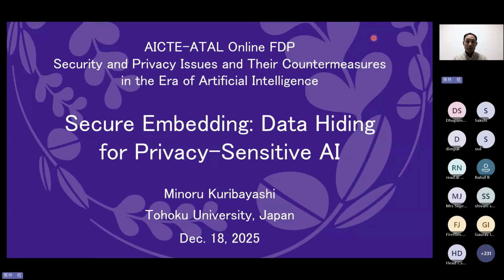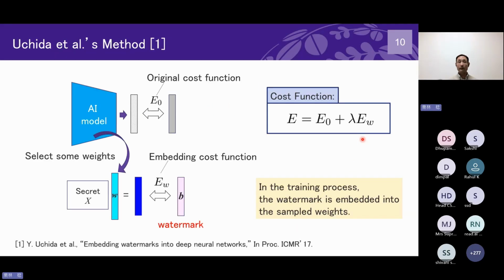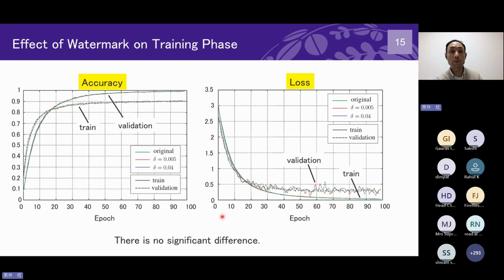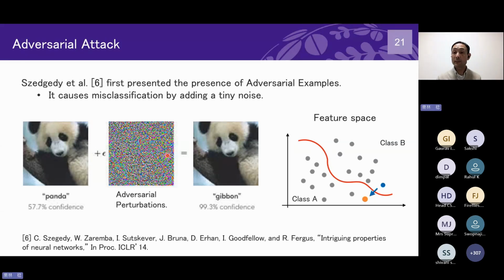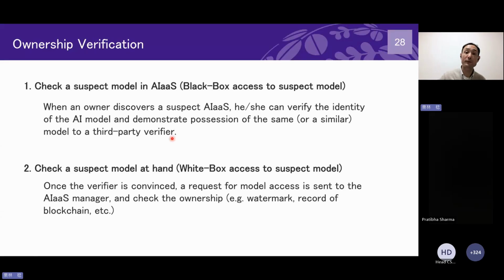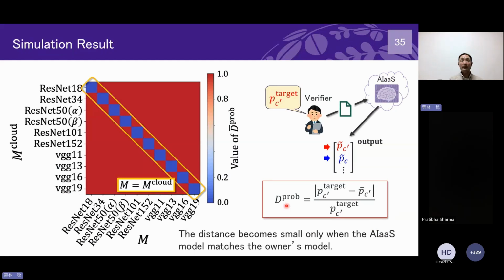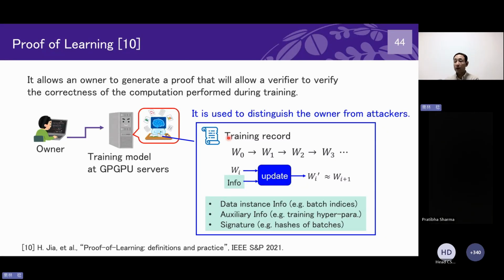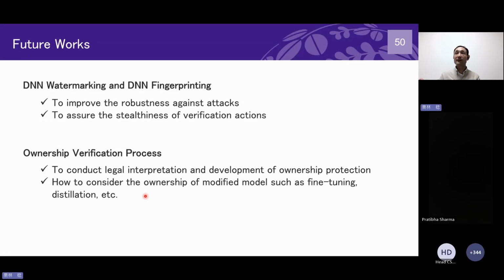DTU ATAL FDP Day 4 | Session 7 | Secure Embedding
Secure Embedding: Reversible Data Hiding for Privacy-Sensitive AIATAL FDP | Security and Privacy Issues and Their Countermeasures in the Era of Artificial Intelligence | Department of CSE, DTU
Session 7 – Day 4 (18 December 2025)Speaker: Prof. Minoru Kuribayashi, Tohoku University, Japan